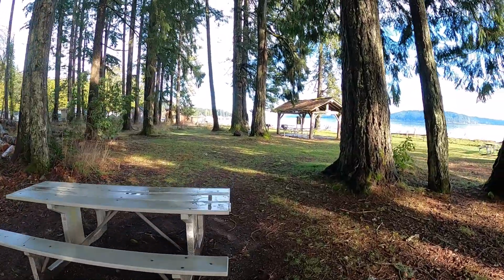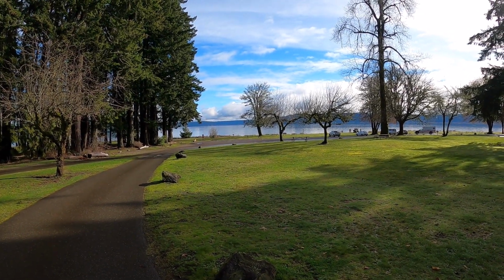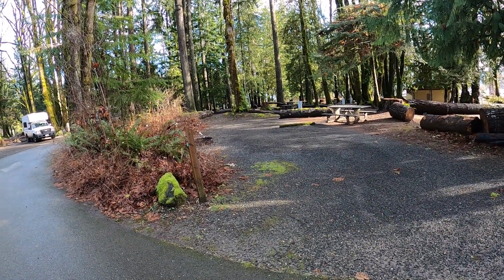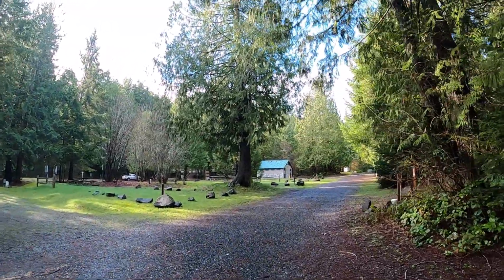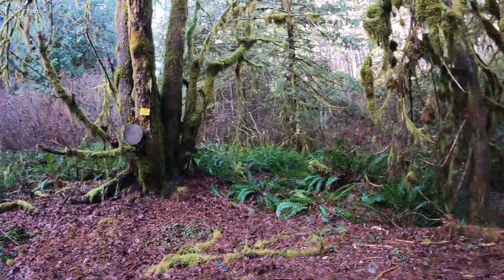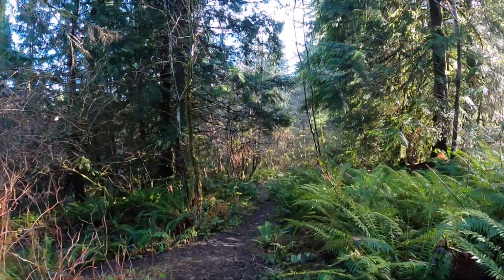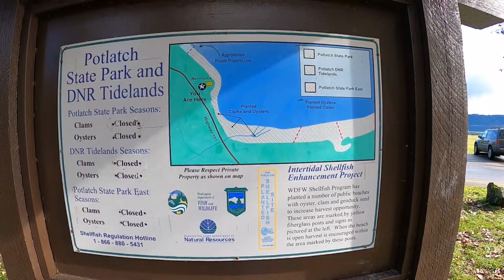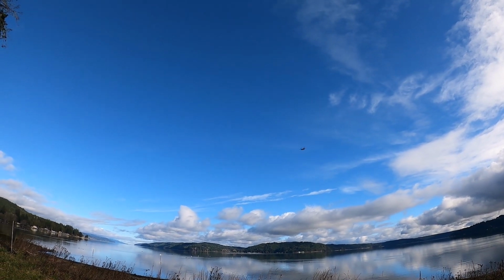Watching the Army Train at Potlatch State Park near Hoodsport, Washington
Tour of the day use area and campground. Park contains half a mile of hiking trails. Big tidelands area for clamming, oysters, etc. Military was doing training over the water. Troops jumping out of helicopter and I think swimming to shore. Ambulance on standby in the parking lot.